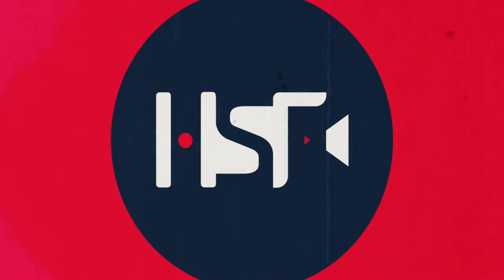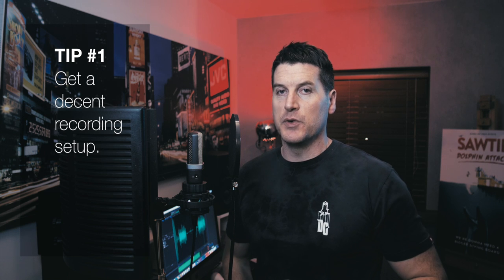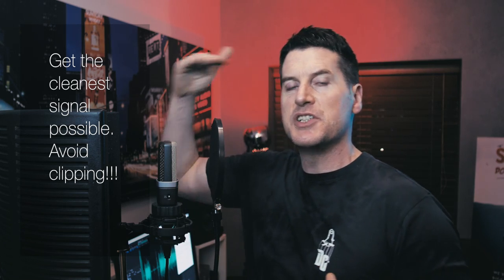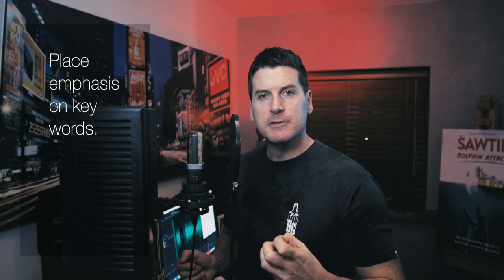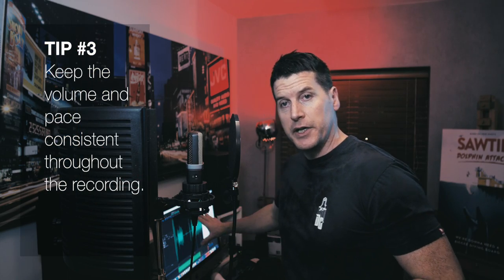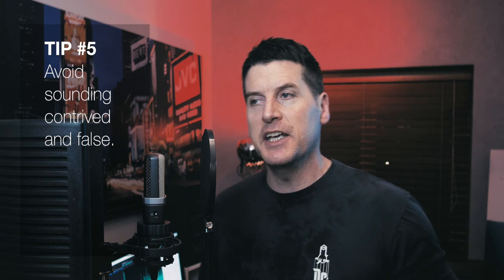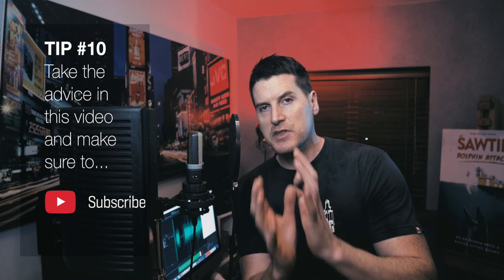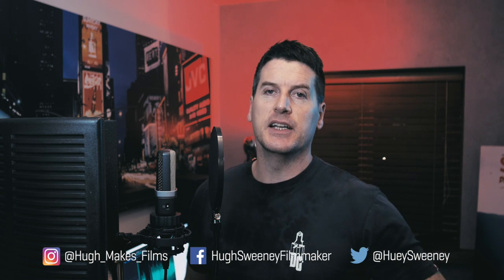10 VOICEOVER TIPS - I've learned from doing radio and recording ads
Hey everyone, here's a video I put together in which I go through 10 seriously good tips that will help you if you're getting into voiceover. Those with experience might learn a thing or two also!! I record voiceovers for a lot pf my videos and in the past I worked in radio and recorded lots of ads. I used to be called upon to do impressions too for radio adverts. You don't need to invest huge money in microphones and audio interfaces and processors. The most important thing is to sound good and get a high quality clean recording into your computer. Leave the processing to the engineers. If you're a 'one man shop' like myself, a certain amount of processing will help. I'll be doing videos about this in future! Let me know what you think!!

The video is rather long so here are the tips:

1:04 Tip #1 - Get a good setup and a clean sound.
4:11 Tip #2 - Sound better and get the words perfect!
6:47 Tip #3 - Maintain the energy and volume.
7:46 Tip #4 - Believe what you're saying.
8:47 Tip #5 - Don't contrive it, sound natural.
9:41 Tip #6 - Use your body and energy to shape the words.
11:23 Tip #7 - Know your weaknesses and work around them.
13:16 Tip #8 - Learn how to cut audio in your recording software.
13:46 Tip #9 - Be able to vary it up. Bring more to the table.
15:11 Tip #10 - Watch this video and learn from it! :)